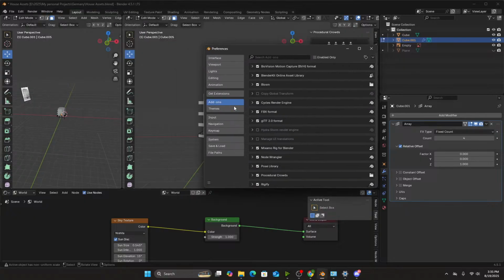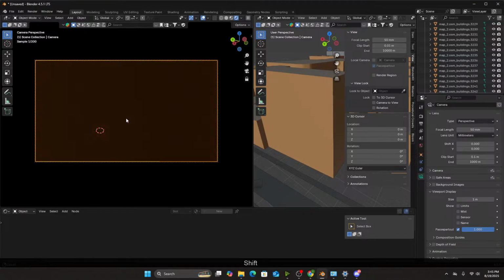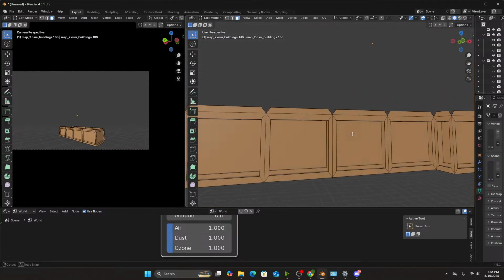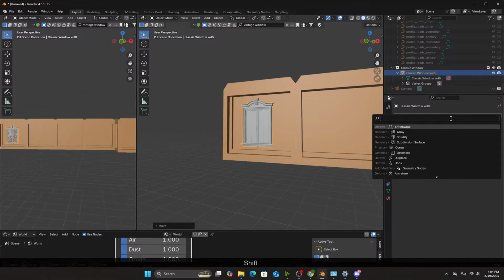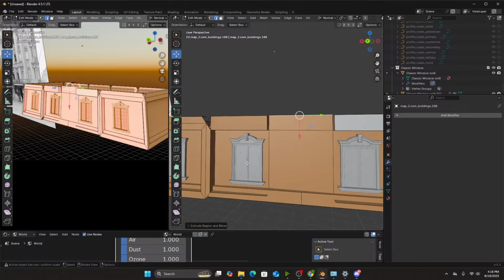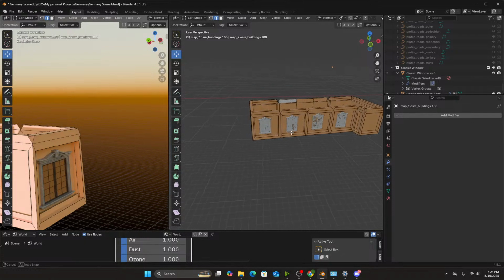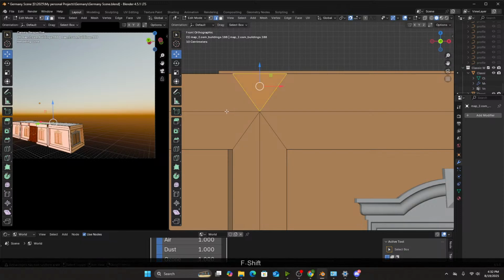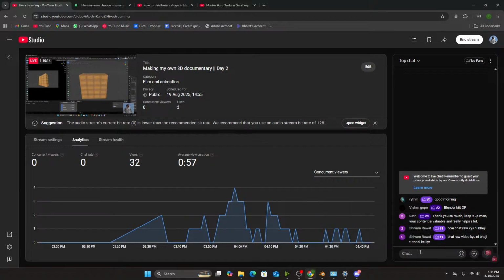Making my own 3D documentary || Day 2